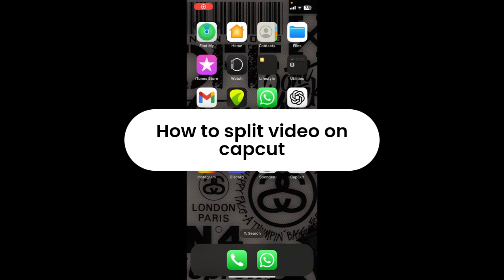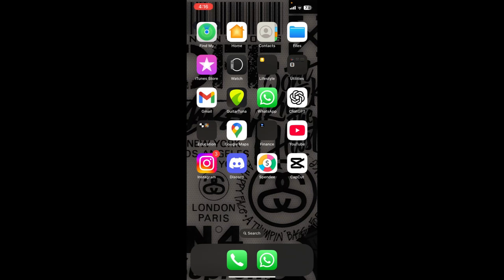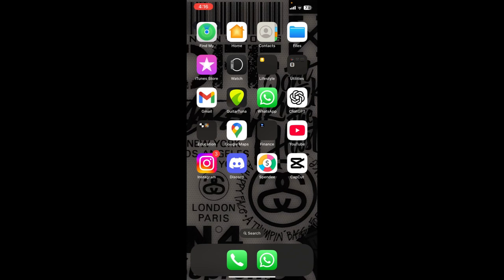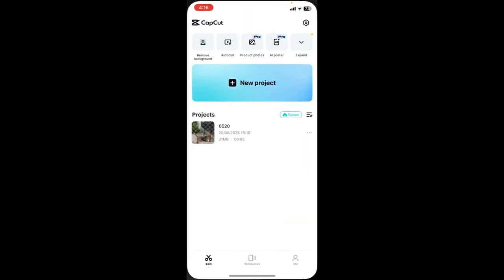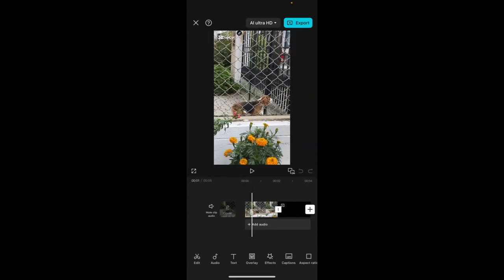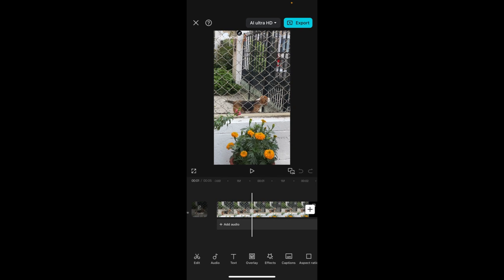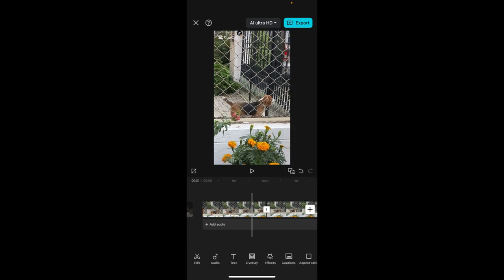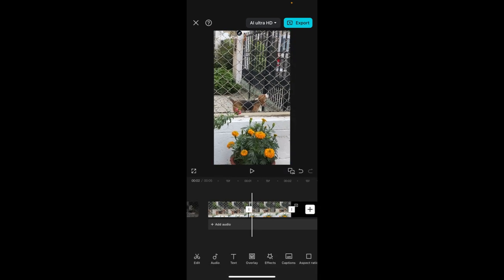How to Split Video on CapCut 2025?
Want to split your video clips in CapCut for precise editing? This tutorial will show you how to split your video into multiple parts, so you can trim, rearrange, or delete sections easily. Perfect for cutting out unwanted footage or making smooth transitions.

✅ Learn how to split videos in CapCut and start editing like a pro!